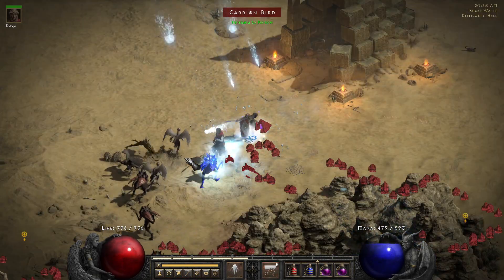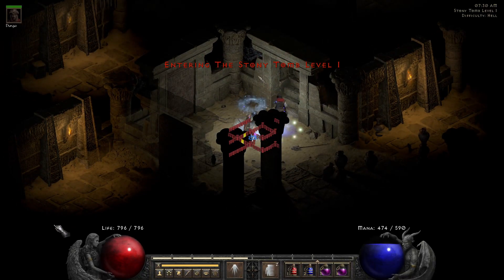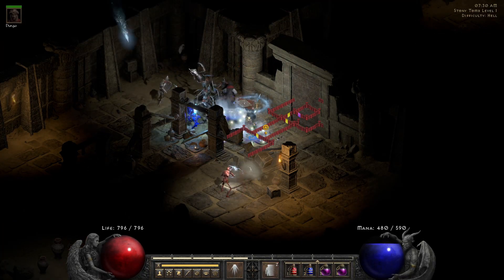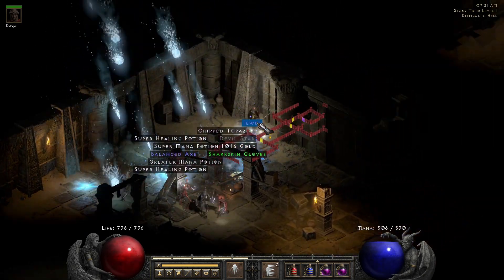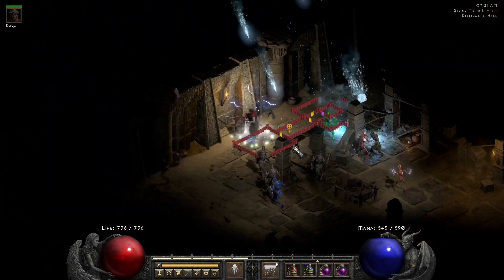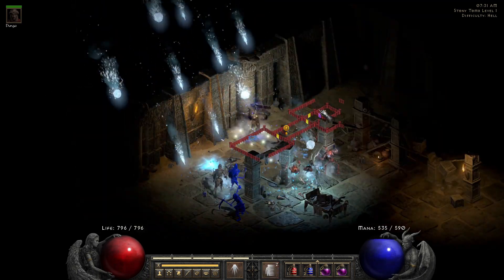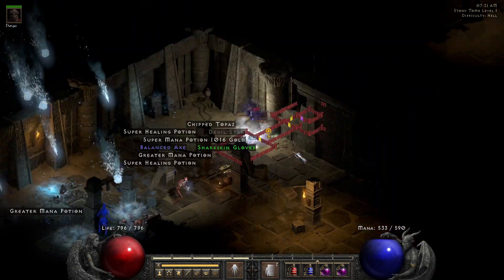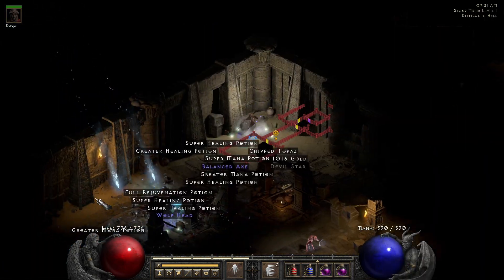How I got Magnus' Skin, set item sharkskin gloves - Diablo 2 Resurrected: Season 6